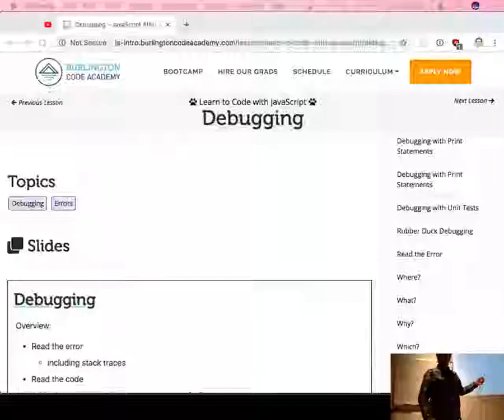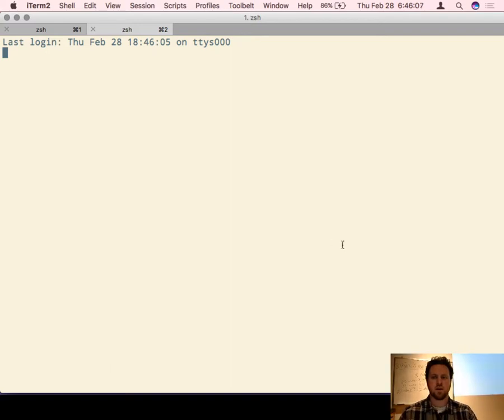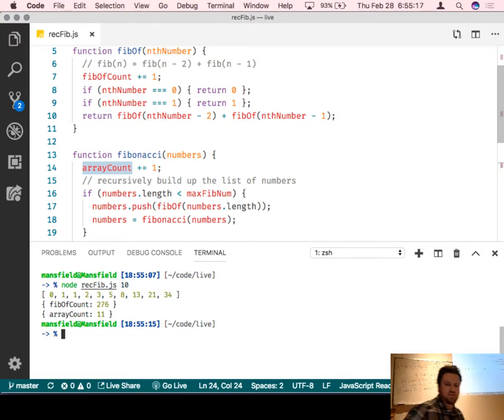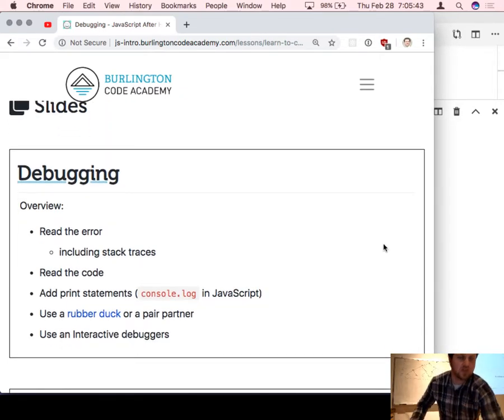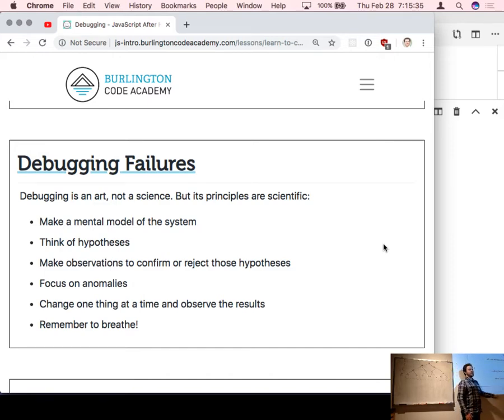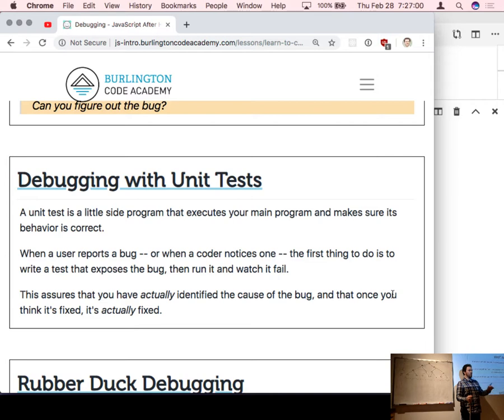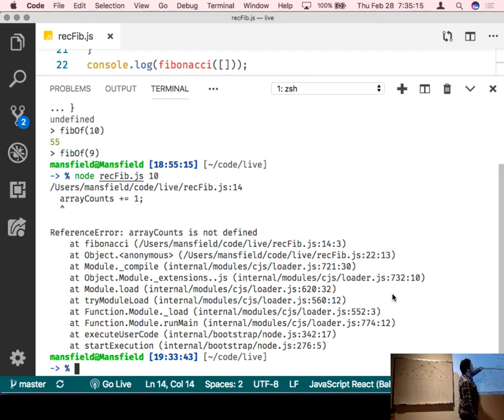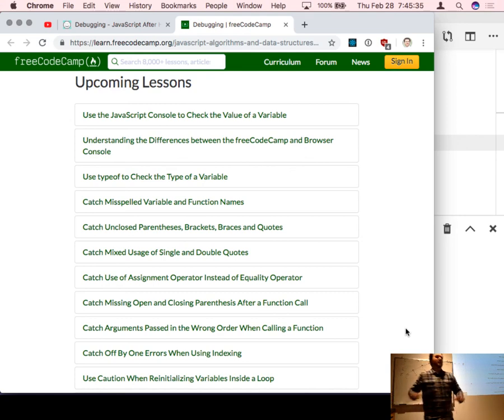Live Stream - Debugging JavaScript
Recordings for lectures and live coding events